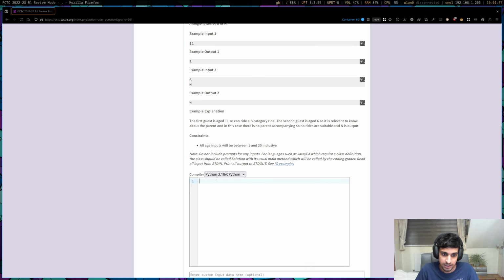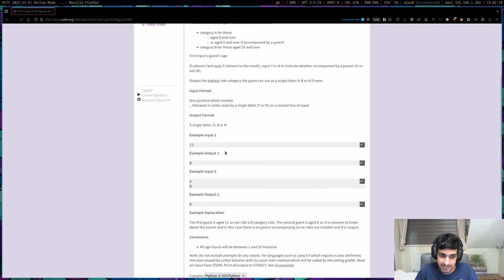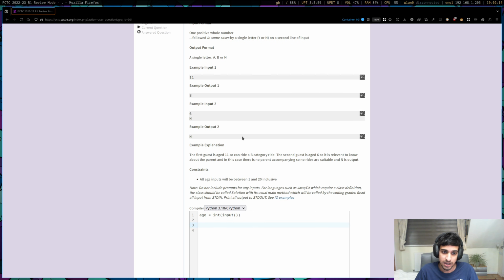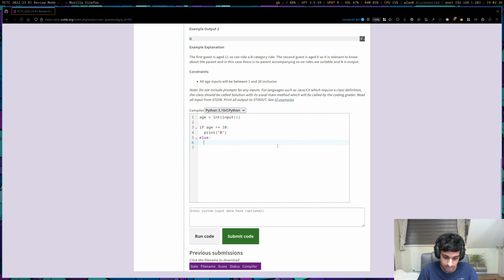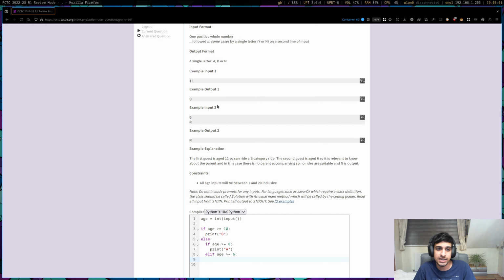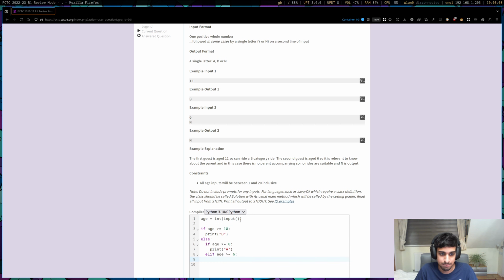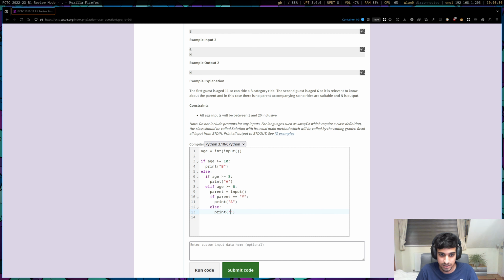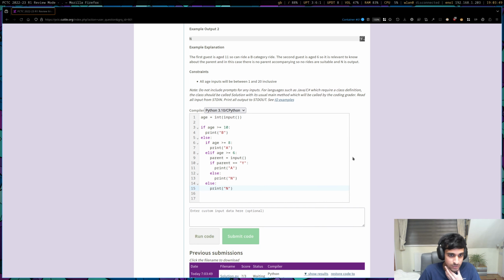PCTC Walkthrough | 2022-23 R1 Junior Q4